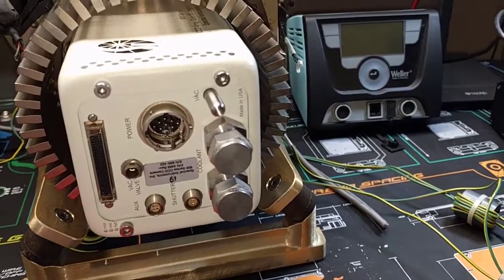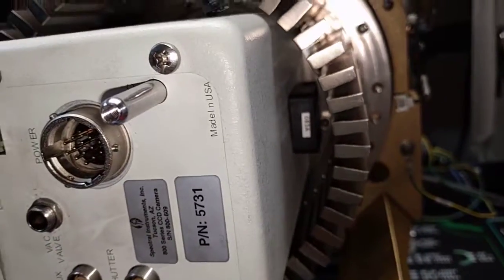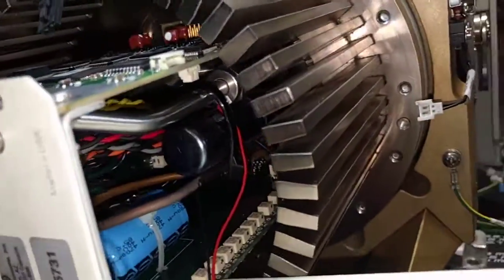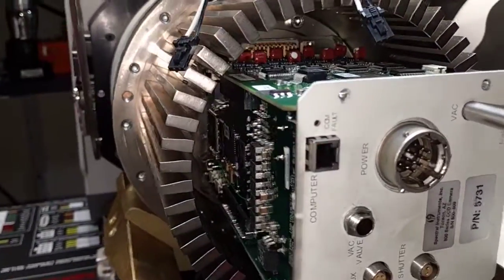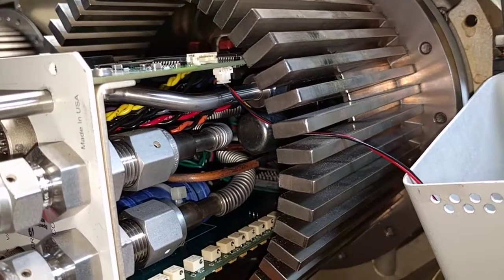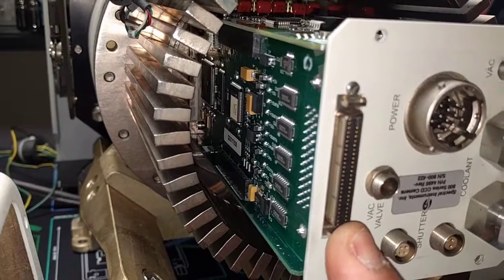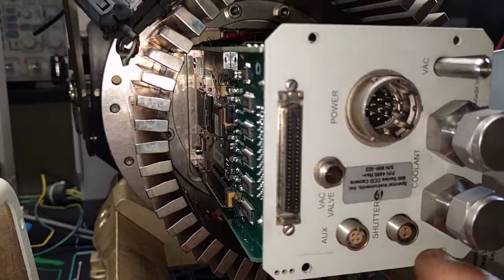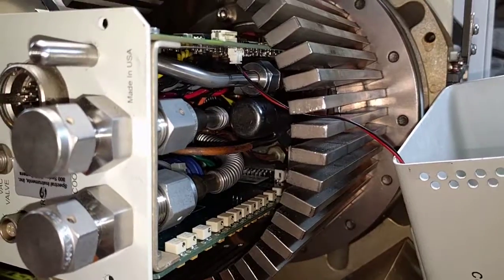Differences between Spectral Instruments 800s cameras